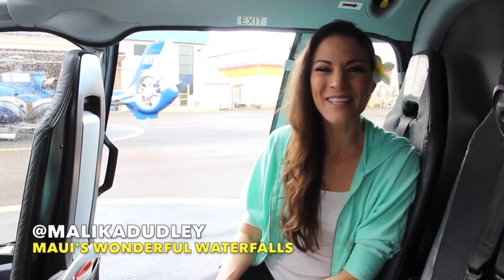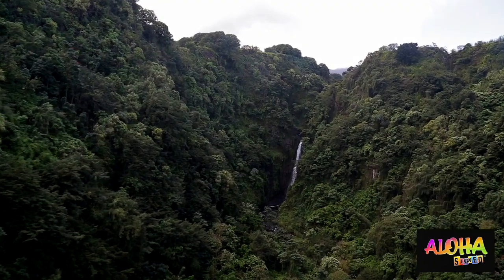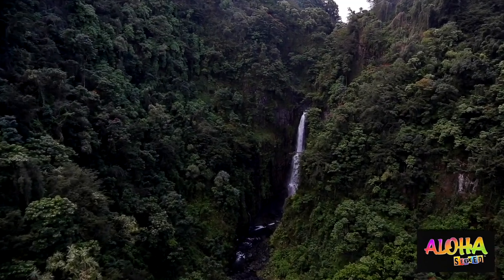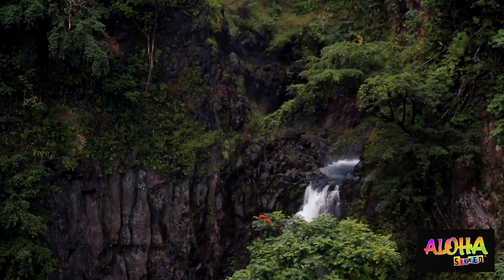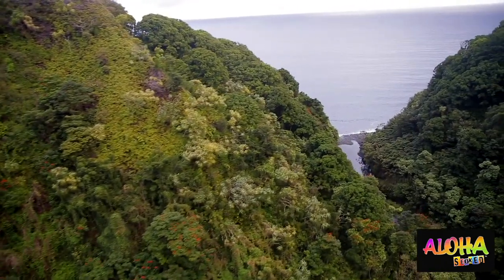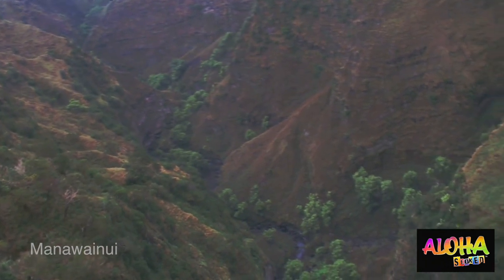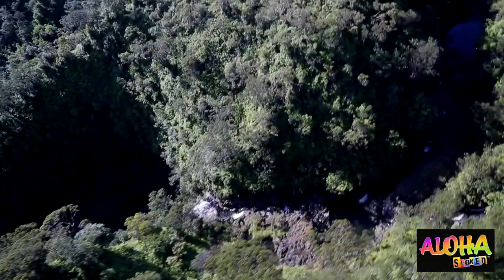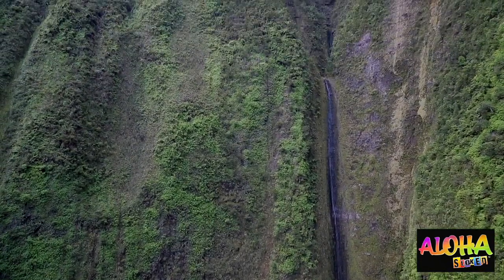Maui's Majestic Waterfalls: East Maui's Hidden Gems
Aloha to all you beautiful people and welcome to Maui’s ultimate visitor guide, Aloha Stoked. This is your resource to find all the best things to do on Maui. Join @MalikaDudley as she explores Maui and gives you an intimate look at our magical island. Think of Aloha Stoked as your very own local guide. As always Mahalo Nui Loa.